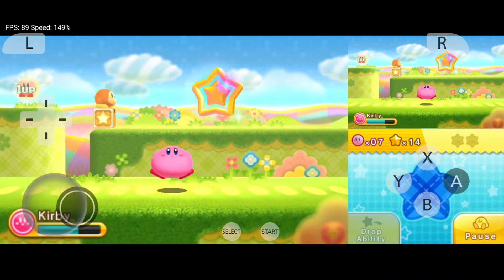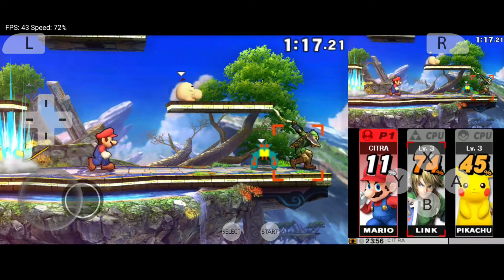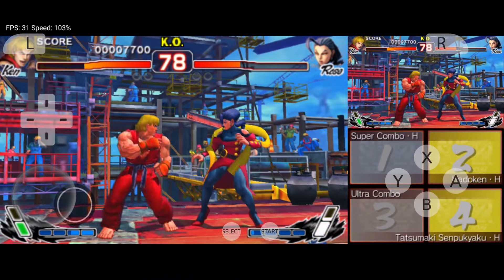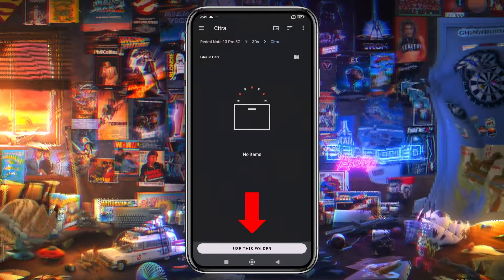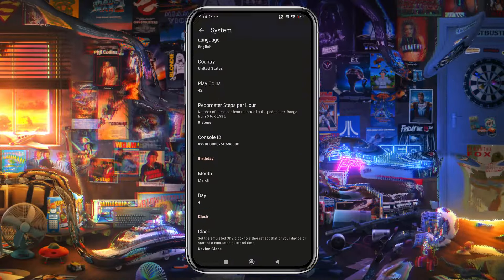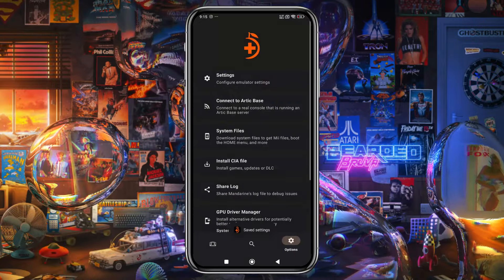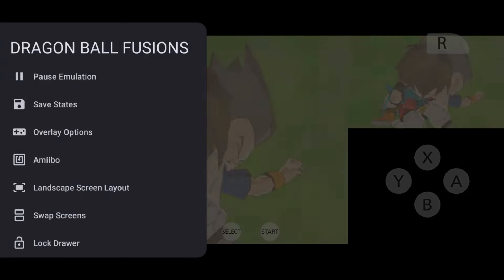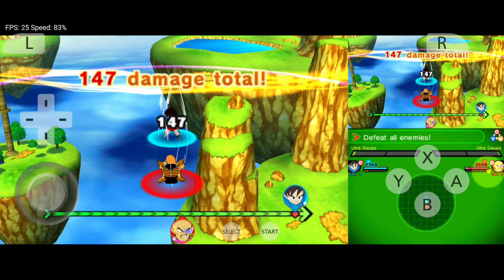How to setup Mandarin 3DS Emulator on Android | Nintendo 3DS Emulator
Best Nintendo 3Ds Games:

Chapters:
00:00 Intro
01:02 Mandarin 3DS Emulator (Intro)
01:19 How to Install & Setup Mandarin 3DS
02:19 Settings and Configuration
03:11 How to Install GPU Driver
03:28 Game Compatibility
03:54 Gameplay